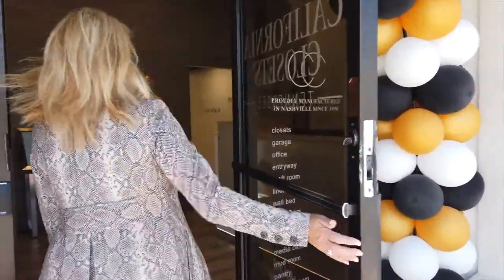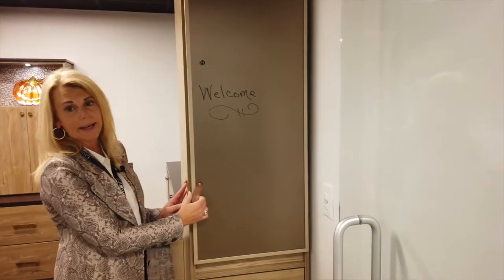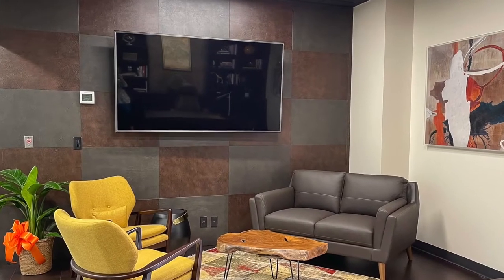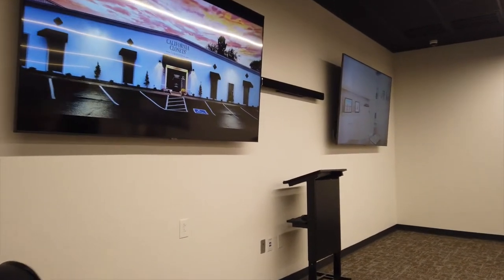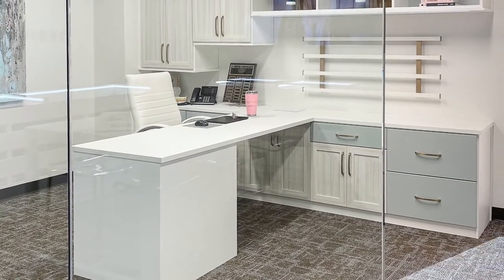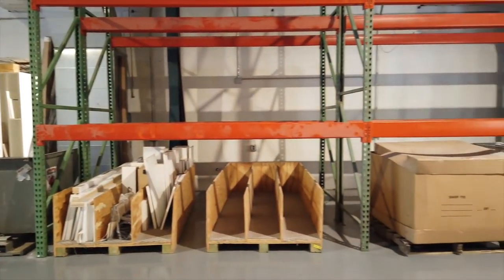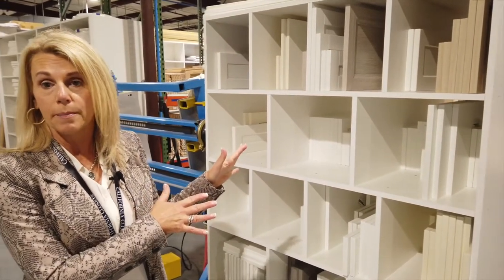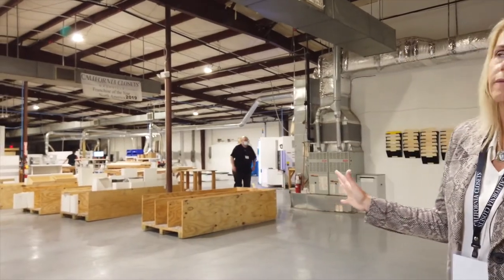Winford Grand Opening Tour 09/23/2021